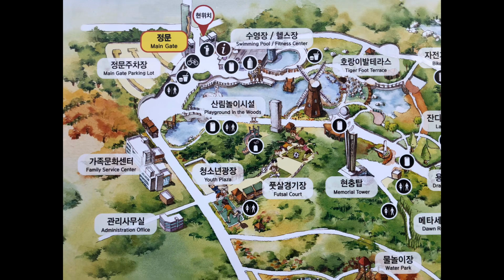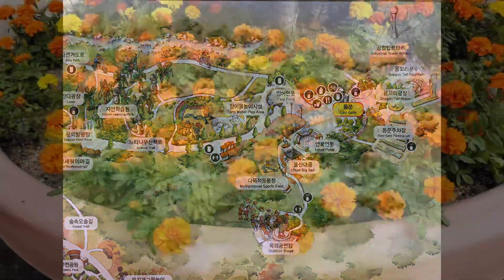Walk with me| South Korea| Ulsan Grand Park Pt.3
• I am taking you all to the East Gate area of the where one of the main attractions is the open stage and the beautiful pink muhly grass.

• My camera: Dji Osmo Pocket